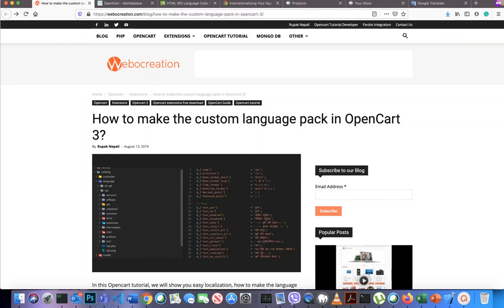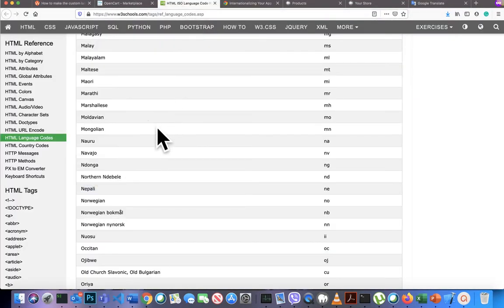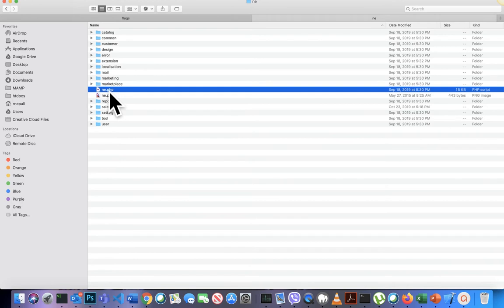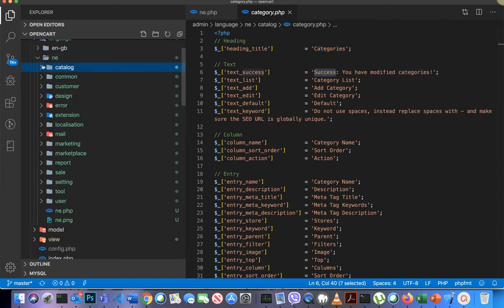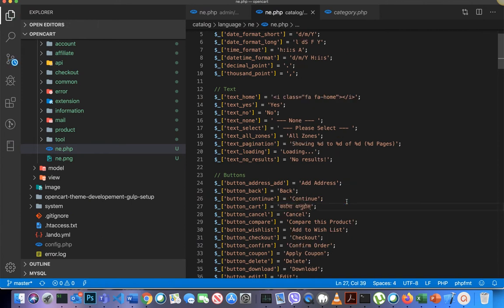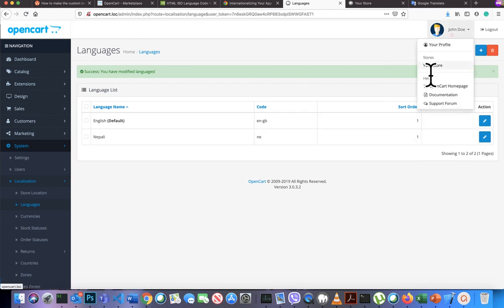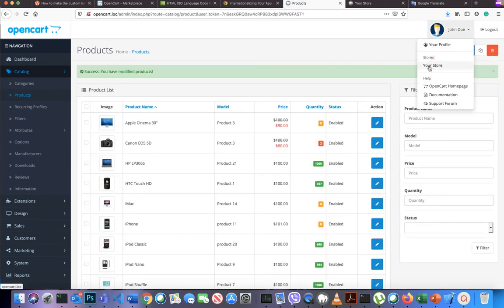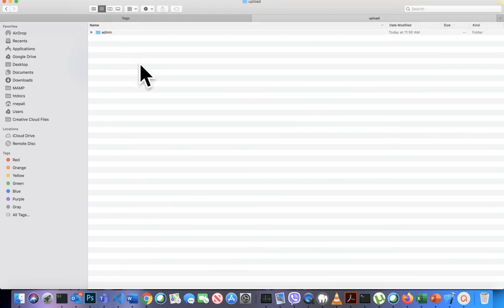How to create the custom language pack in OpenCart 3, add, setting default and distribute the OCOMD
In this Opencart tutorial, we are showing you how to create the custom language pack in OpenCart 3.

[00:13] First try to find the language pack in Opencart Marketplace, if you didn’t find then here are the steps shown to create your own Opencart language pack.
[00:49] We create the Nepalese language pack
[01:27] You can find the language code at
[02:10] Download the small flags of countries from
[6:38] You can find the locale code for browser auto-detection at
[6:50] Visit to get the answer to the following
How to upload a new language pack in Opencart 3?
How to add a new language pack in Opencart 3?
How to change the default language of Opencart?

[9:40] Create the OCMOD file to distribute to other opencart websites

Please don’t forget to post your questions or comments so that we can add extra topics, free module or opencart tutorial localization that we need to develop which helps to develop quality. Thanks a lot.